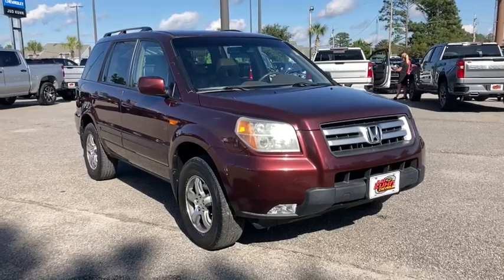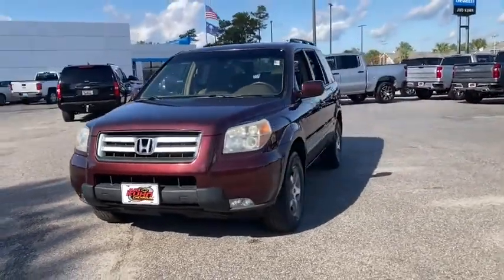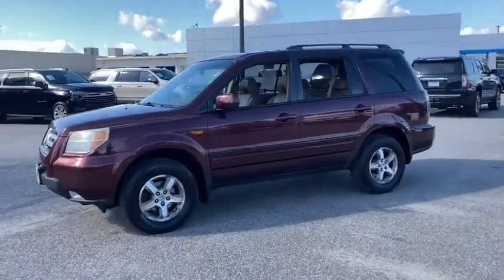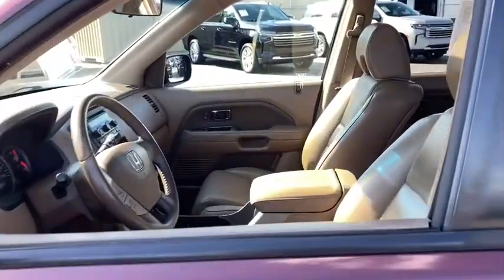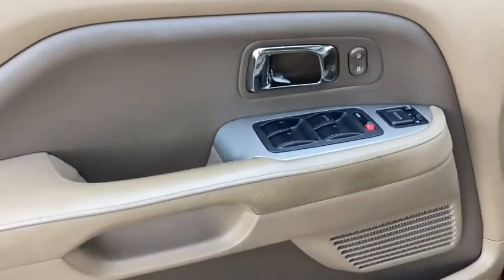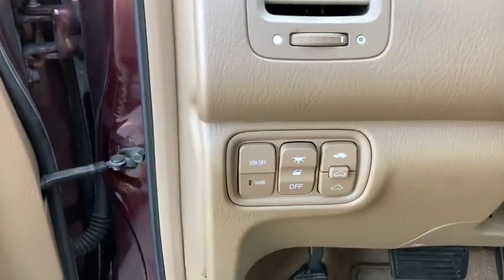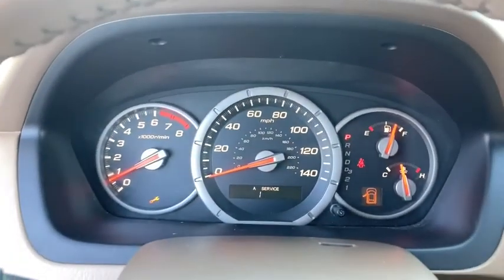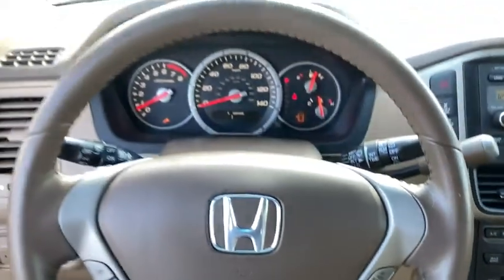2007 Honda Pilot Wilmington, Myrtle Beach, North Myrtle Beach, Conway, Lumberton SC 16196A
Aberdeen Green Metallic Used 2007 Honda Pilot available in Wilmington, South Carolina at Jud Kuhn Chevrolet. Servicing the Myrtle Beach, North Myrtle Beach, Conway, Lumberton, SC area.